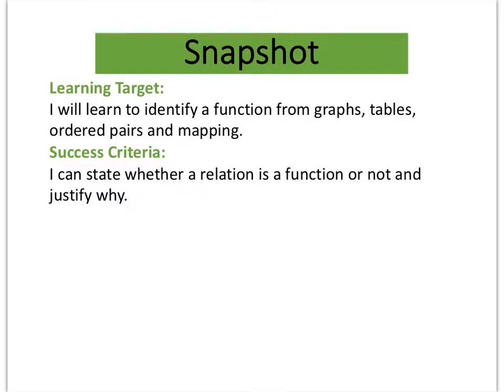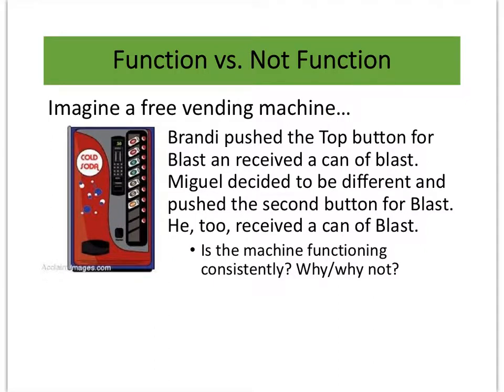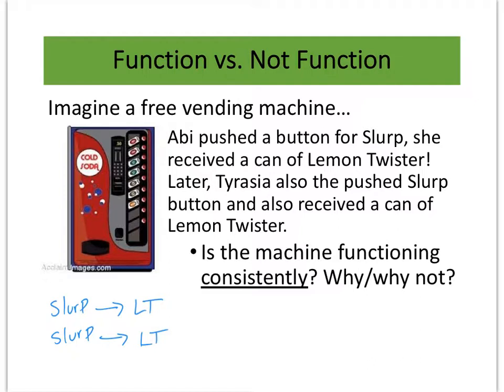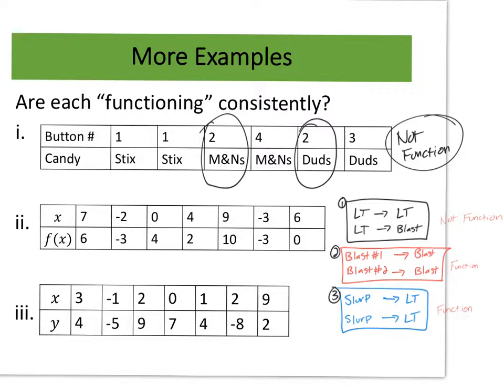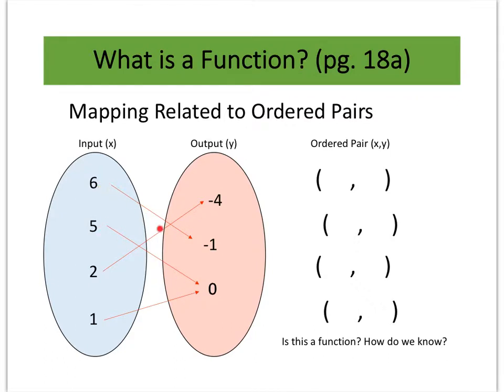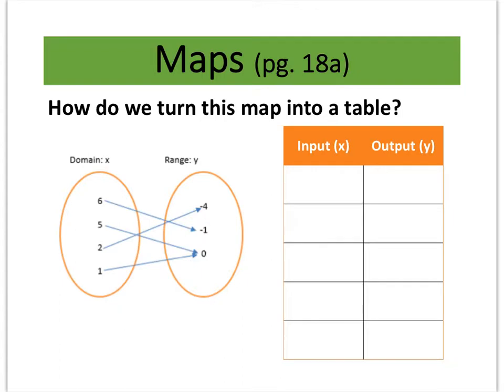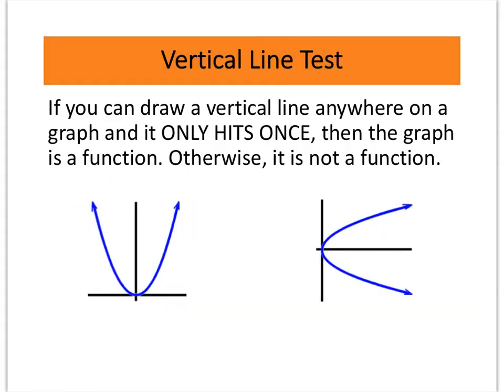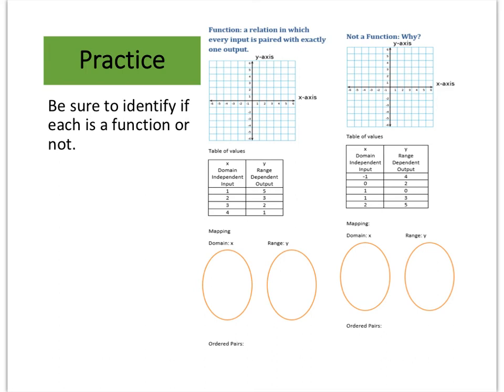What is a Function Tutorial